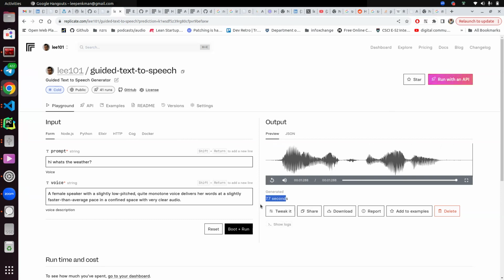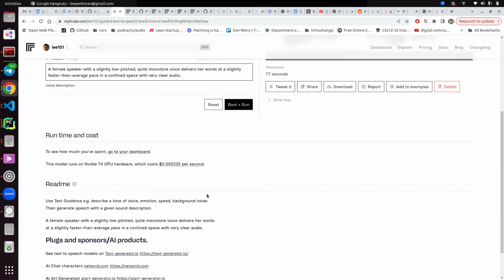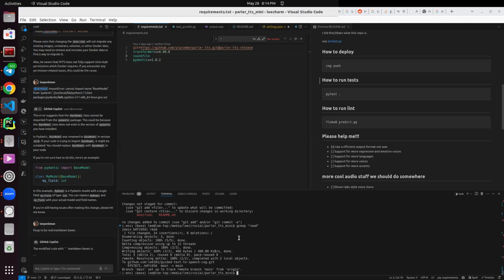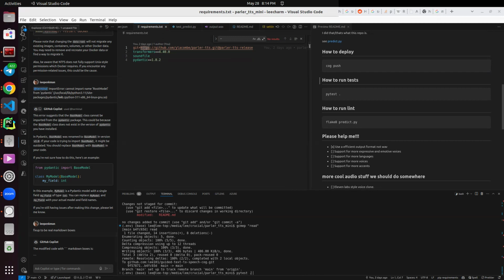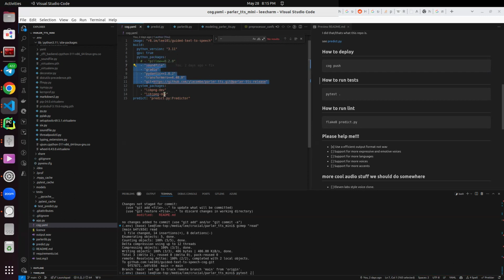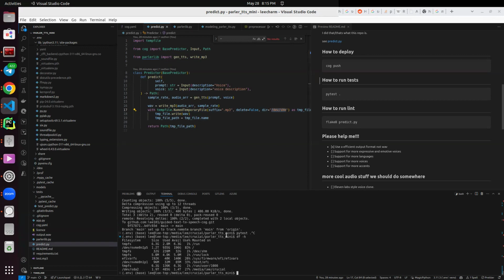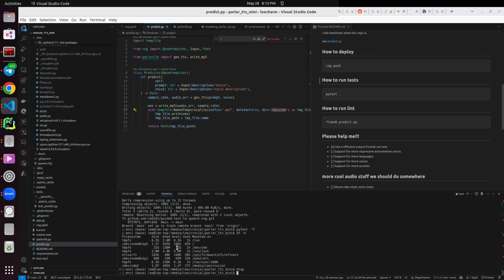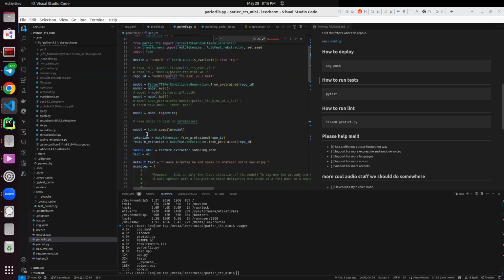Building AI Text To Speech On Replicate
How to create a AI text to speech system on replicate

Open Source a model so anyone can use, or run private AI serverless workloads.

Use Text Guidance e.g. describe a tone of voice, emotion, speed, background noise. Then generate speech with a given sound description.

A female speaker with a slightly low-pitched, quite monotone voice delivers her words at a slightly faster-than-average pace in a confined space with very clear audio.